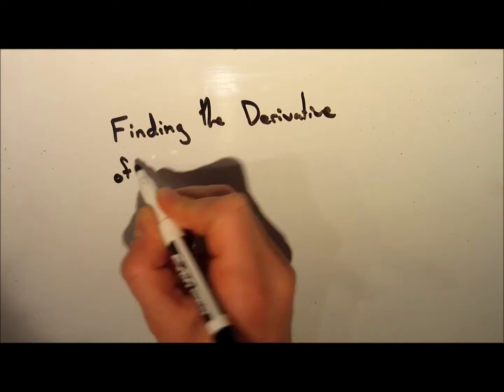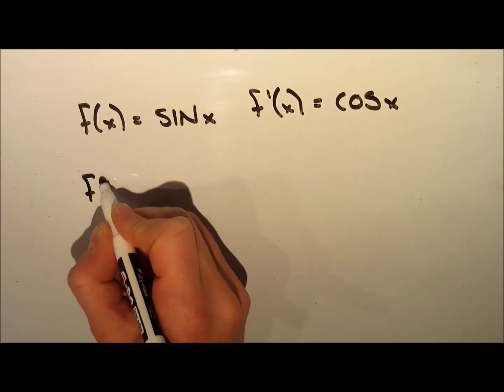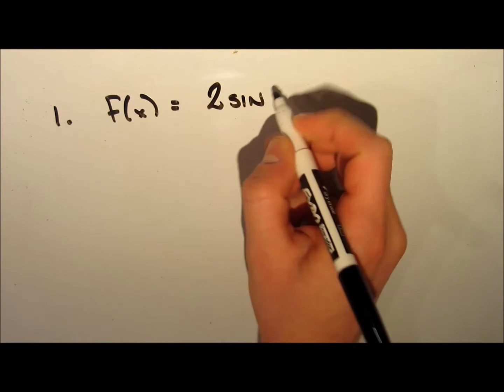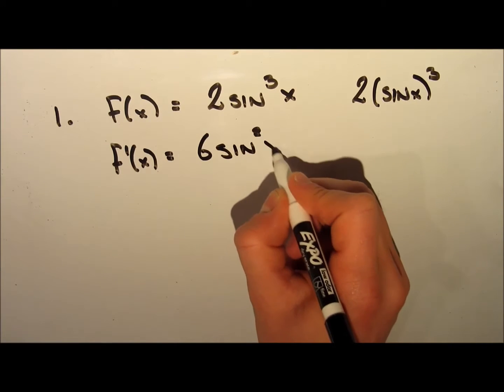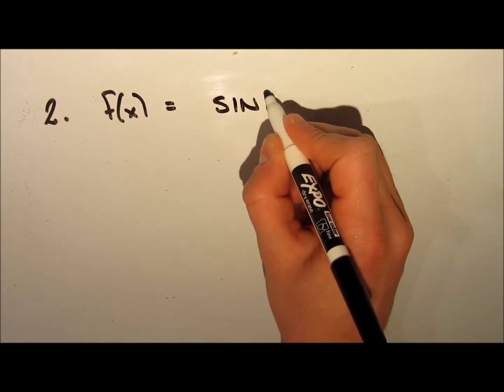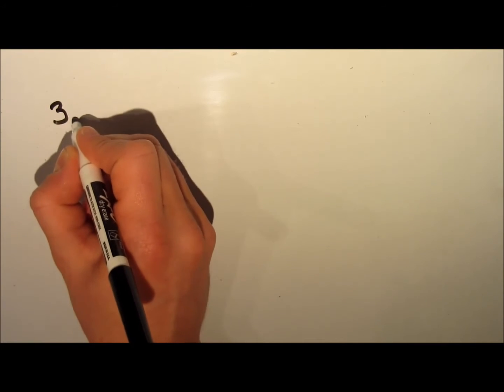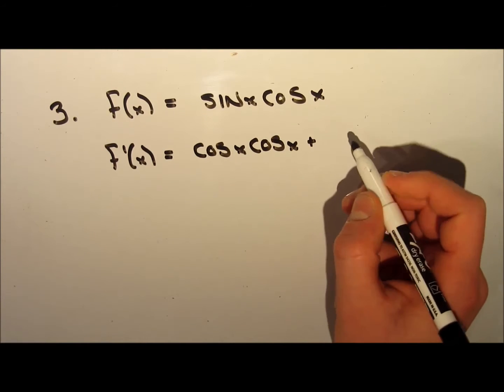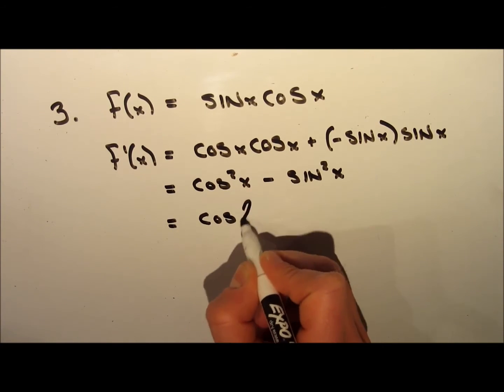Finding the Derivative of Trig Functions - Derivatives Calculus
In this video I explain how to find the derivative of trig functions. I go over several example questions using various methods.